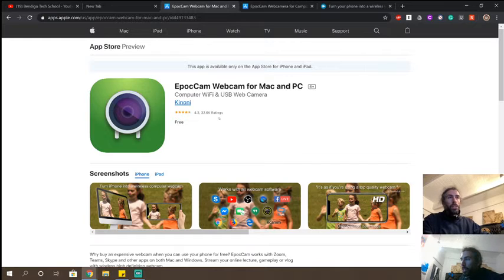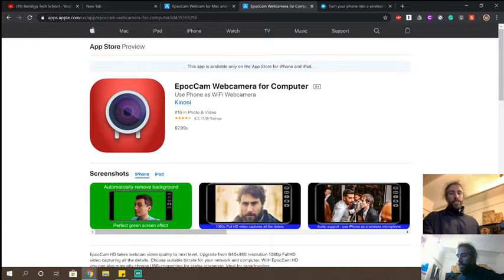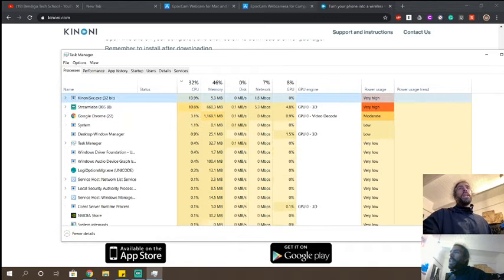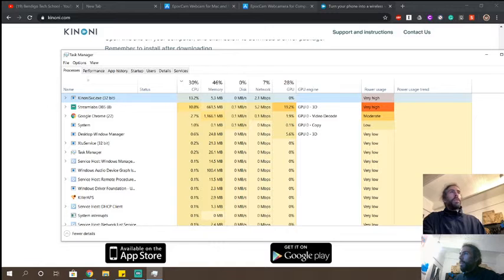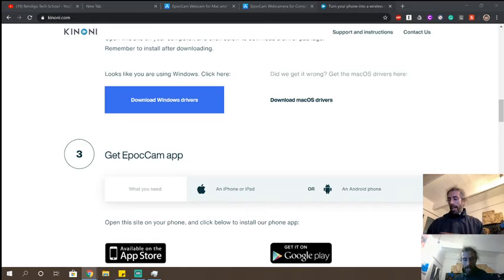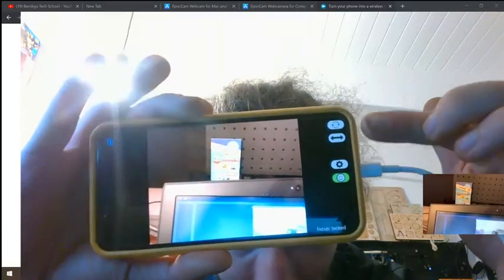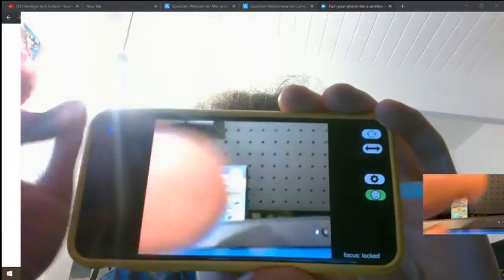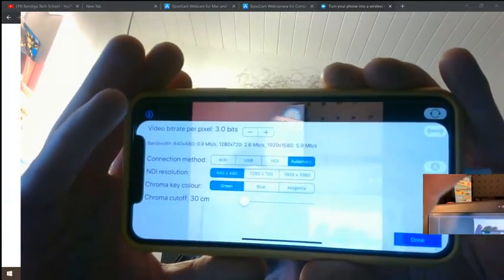Introduction to Live Streaming 2: Using your smartphone / tablet as a high quality webcam